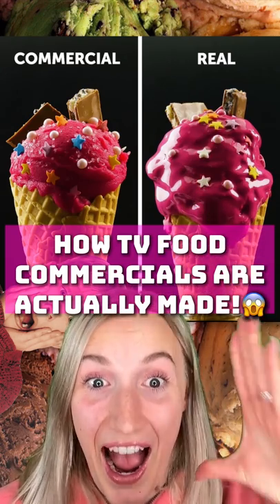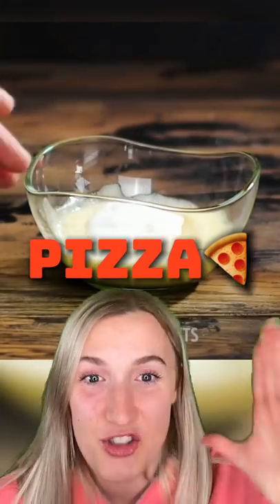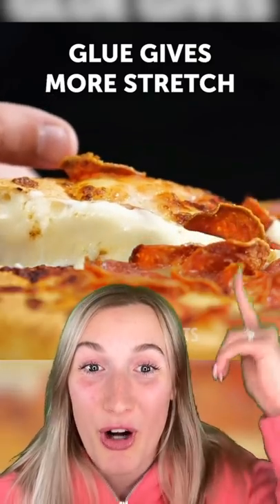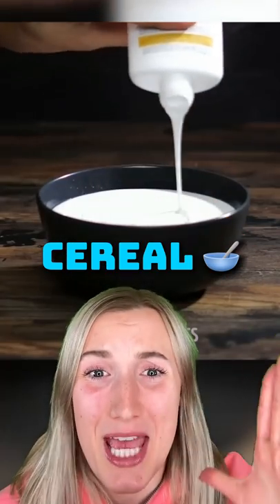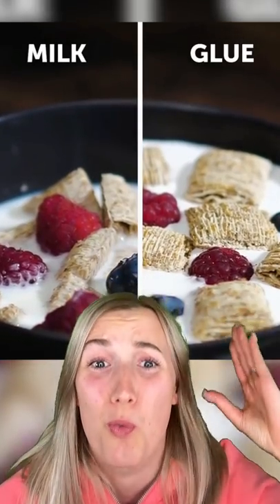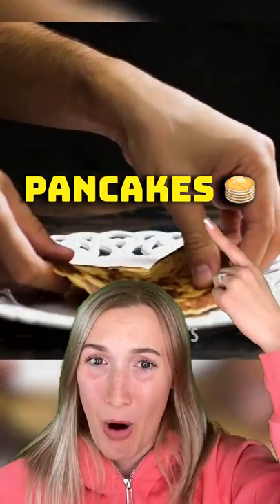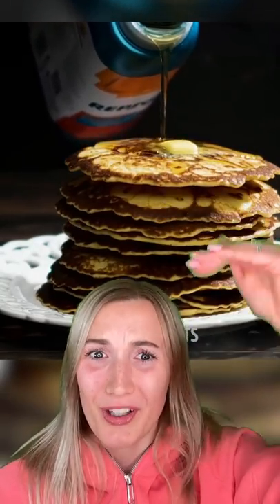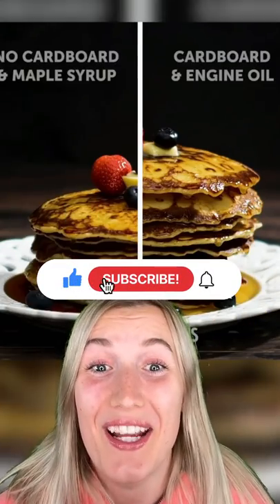How TV Food Commercials Are ACTUALLY Made!😱